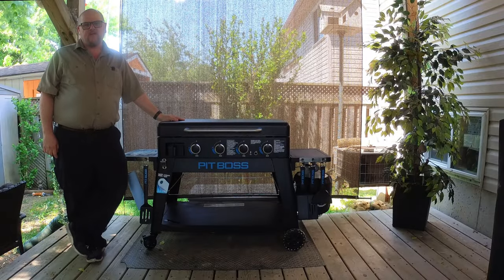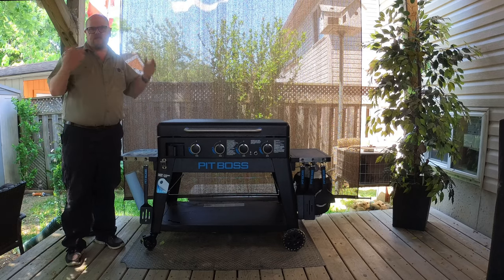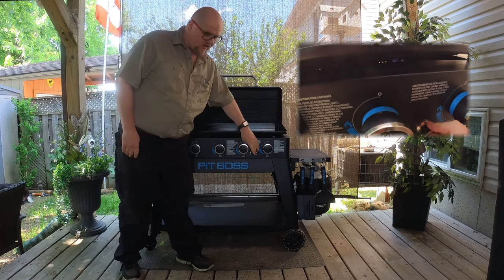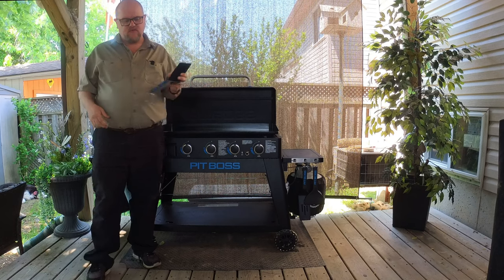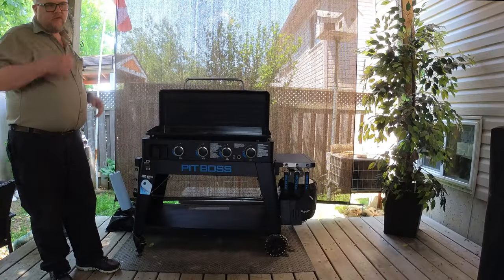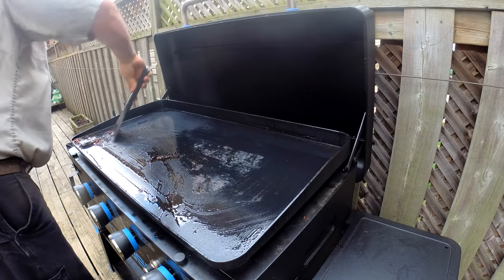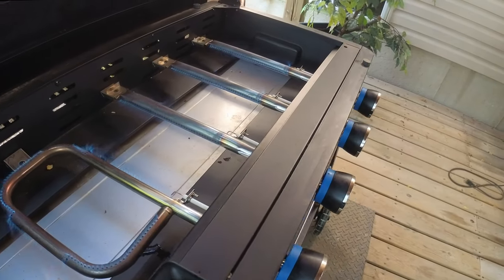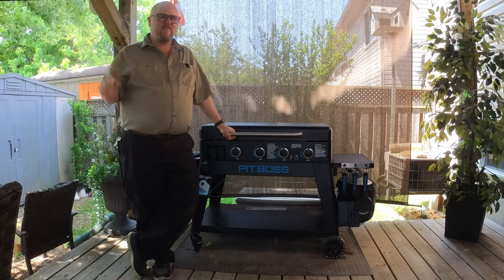PIT BOSS Ultimate 4 Burner NON-STICK Griddle Buyers Guide#pitboss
Pit Boss' 4- Burner Ultimate Lift Off griddle review. Everything you should know before buying this outdoor, propane, flat top griddle. Join me as I go over every little intricate detail and let me help you decide, if this griddle is for you!

My Gear used in this video: (I don't make a dime from these links, My advice is to shop around for the best deal you can find.. Links are for product information)